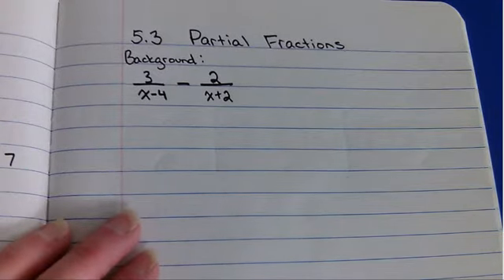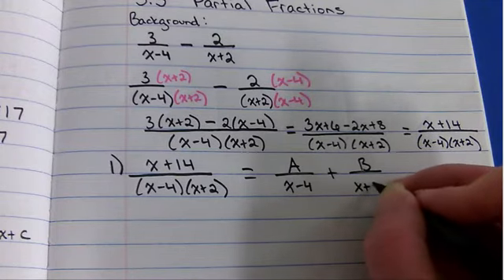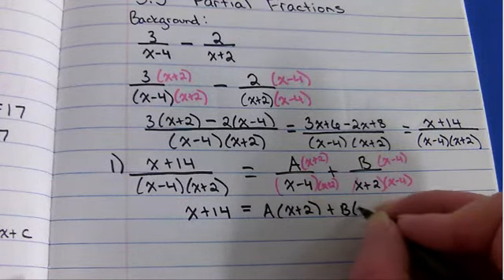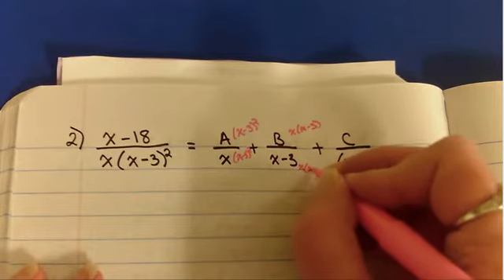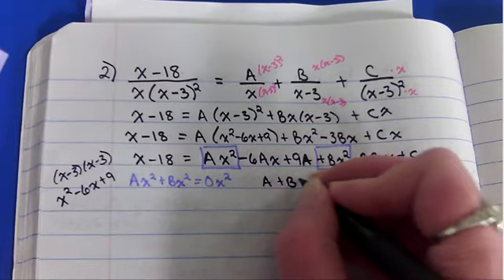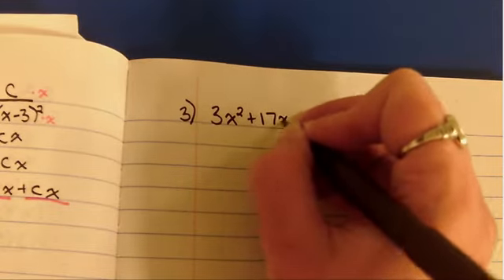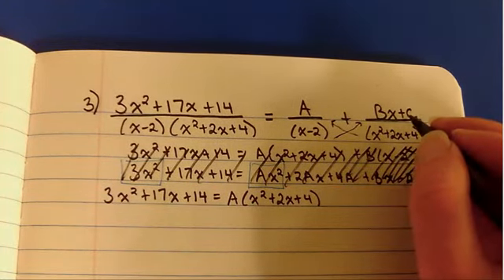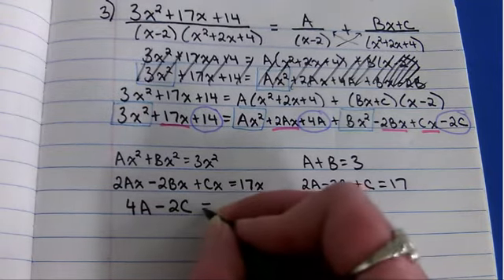5 3 Partial Fractions